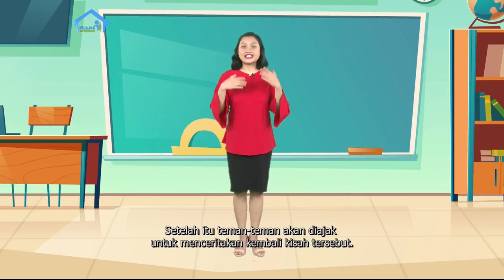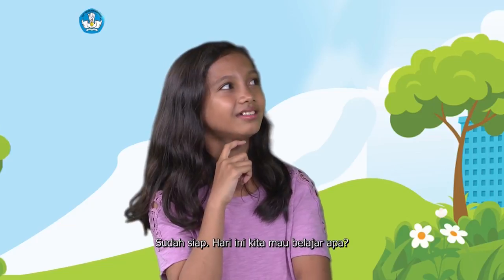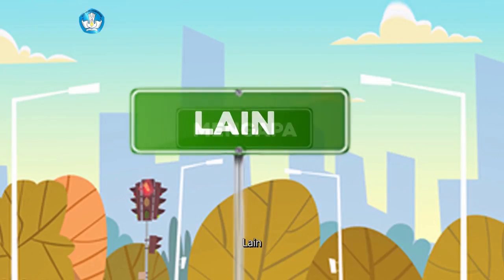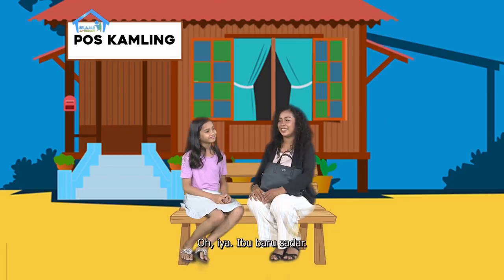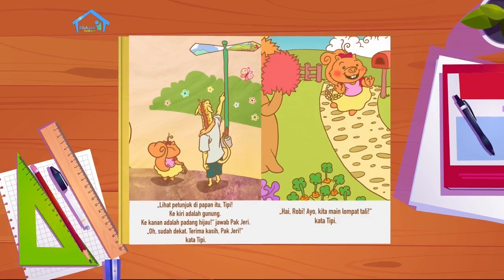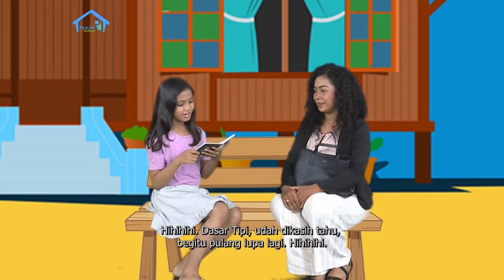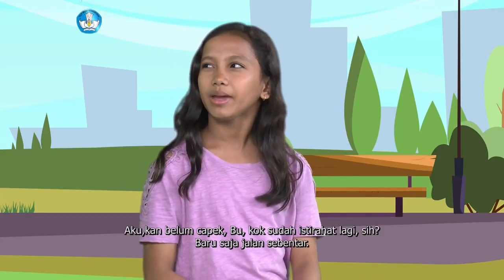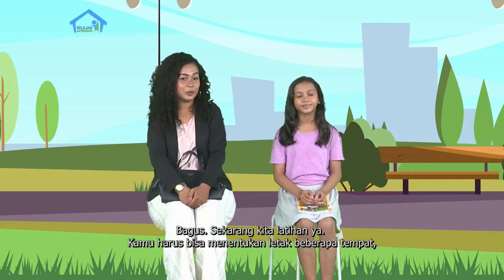BDR | SD Kelas II | Episode 6 - Tempat Tinggal dan Kondisi Jalan di Sekitar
Sinopsis

Host pada episode kali ini adalah karakter Nona dan Bu Dortea dari lembar cerita ‘Berkunjung ke Museum’. Mereka akan berinteraksi di beberapa tempat yang mungkin ada di sekitaran lingkungan rumah seperti poskamling, halte, lapangan, atau kebun.
Pada segmen literasi, adegan ditampilkan melalui animasi sederhana. Lembar cerita hari ini berjudul ‘Kanan atau Kiri?’, dan Nona akan membaca dengan bimbingan Bu Dortea.